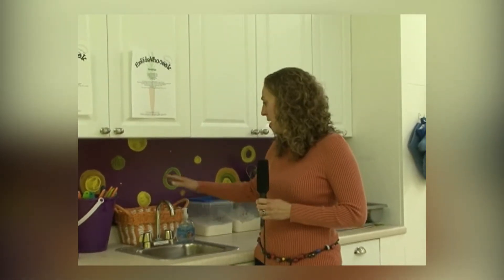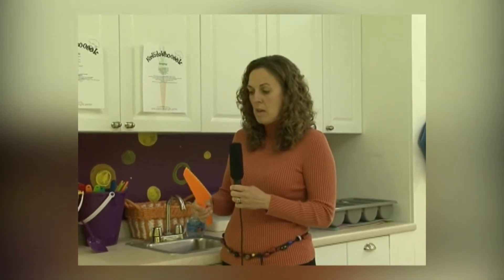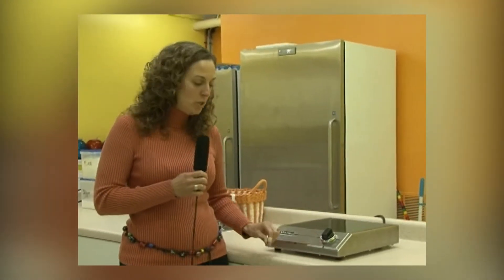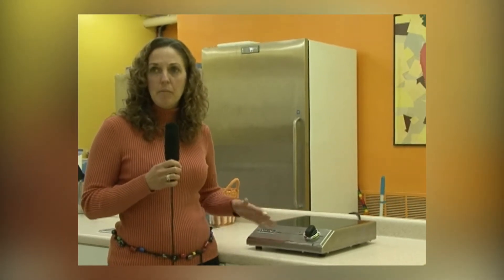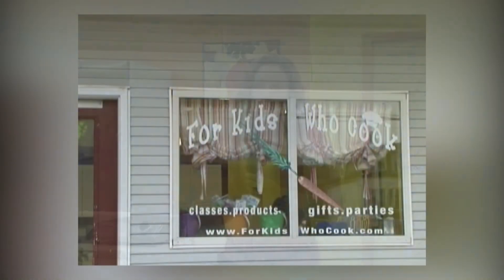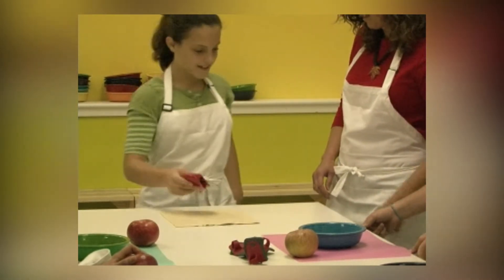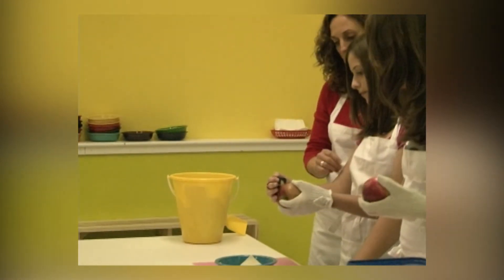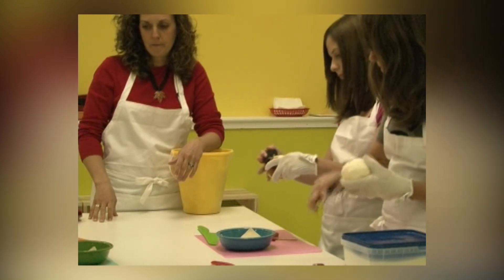Clip 2: "For Kids Who Cook" Class (ATSBK Clip)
A clip from Around Town Scrapbook: (2008) Teaching kids how to cook: "For Kids Who Cook" Class in Derry NH now known as Culinary Playground. clip 2 we take a tour and watch on as a class takes place (Clip 1 we have a sit down interview with then owner Lisa Dion). Originally Business Connections with Larry Seaman